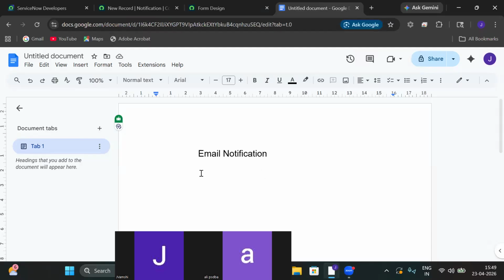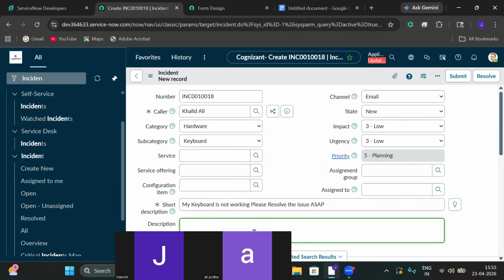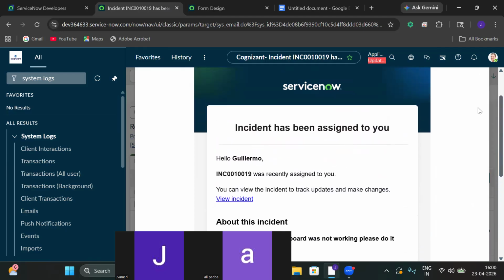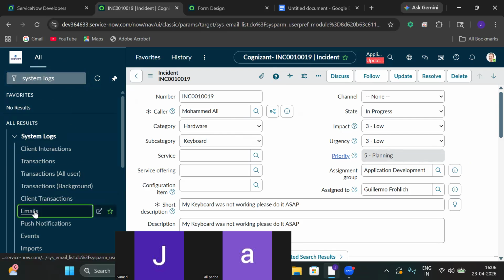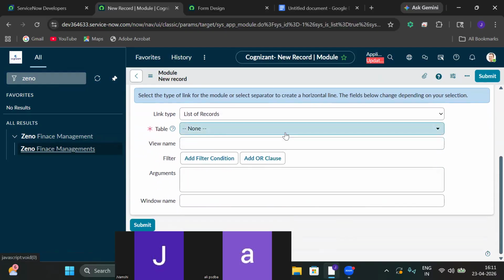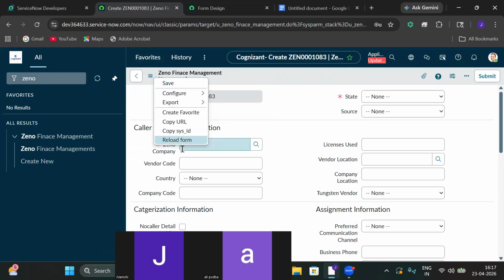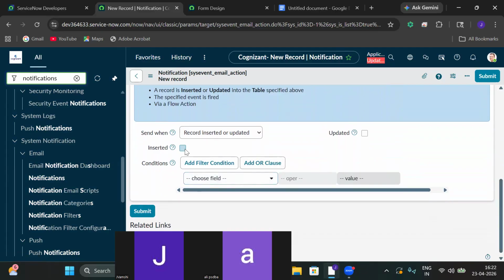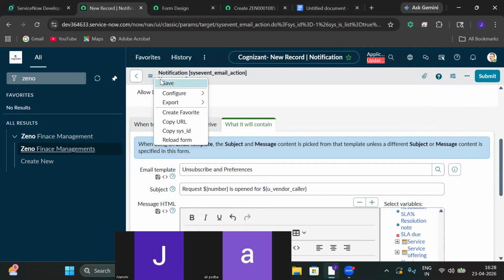Email Notifications in ServiceNow Explained (Step-by-Step Guide) | ITSM -12 | Servicenow Developer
Email Notifications in ServiceNow
Triggers and Conditions
Email Alerts Configuration
Notification Workflow